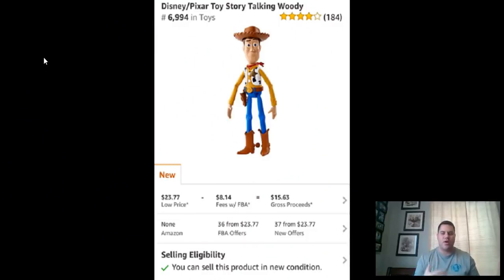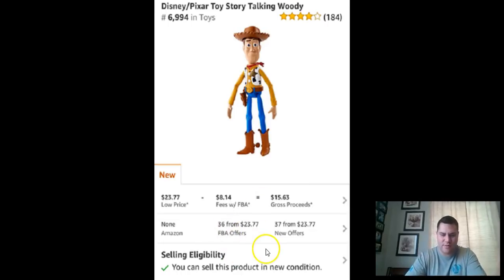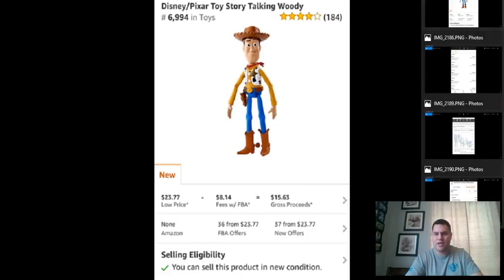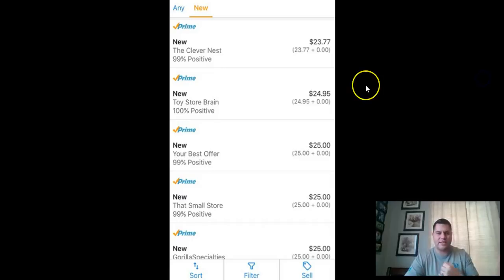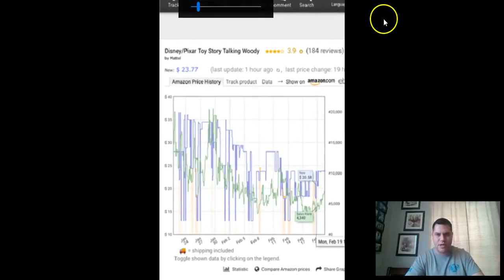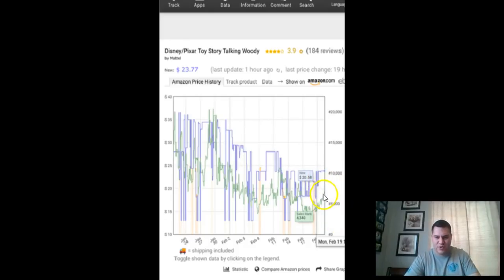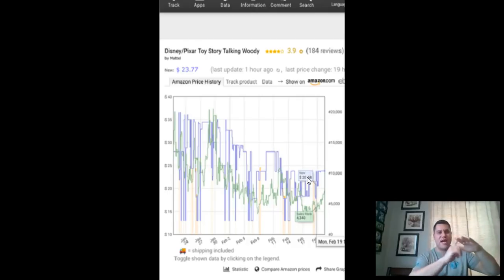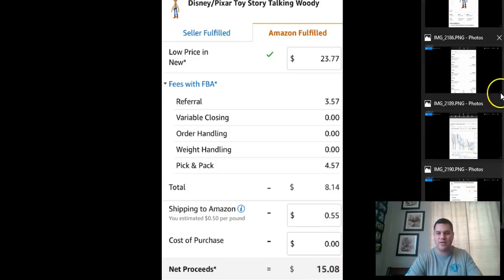How To Read The Amazon Seller App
Are you here because you want to know how to read the Amazon Seller App correctly and also figure out whether you should buy a product or not?  If so, then you are in the right place.

✅   FREE GUIDES   ✅

QUESTIONS: If you have any questions regarding making money online, entrepreneurship, passive income, marketing, or anything in between, then please post your questions in the comment section below.

✅   CONNECT WITH ADAM  ✅

In this video I show you how to read the Amazon Sellers App correctly and what I like to look for. This is just what I do when I am out scanning products for retail arbitrage.

Also, if you have questions on any other things related to Amazon FBA then please ask your questions below as well and I will answer them the best that I can.